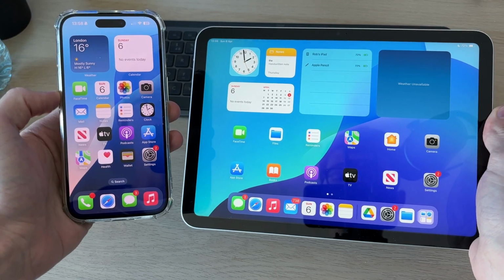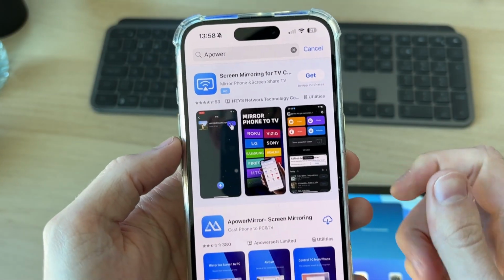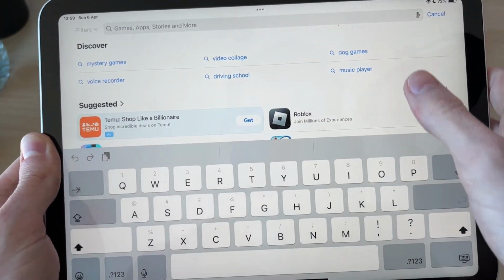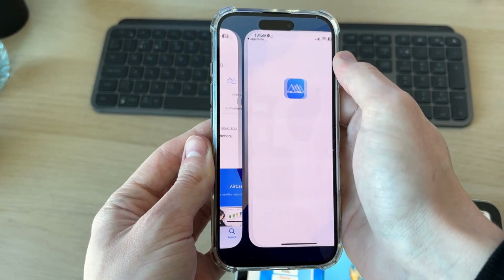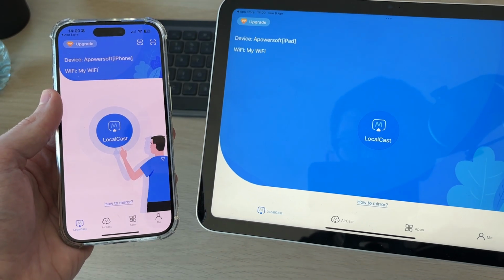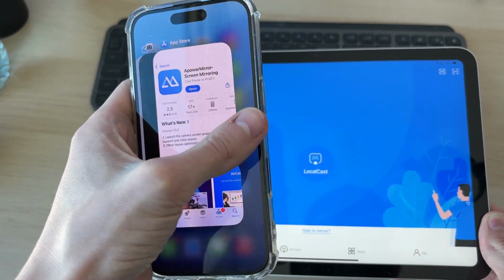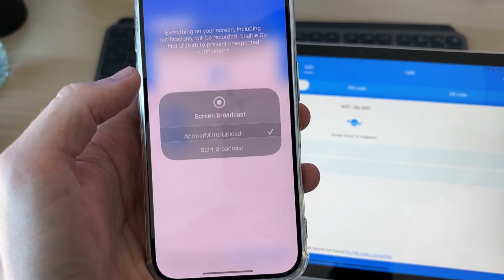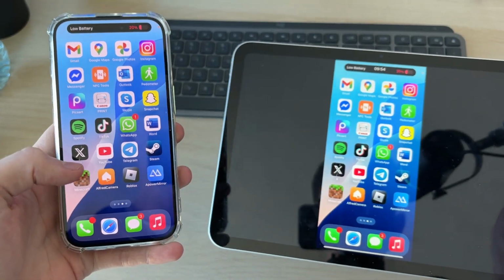How To Mirror From iPhone To iPad - Full Guide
Learn how to screen mirror from iphone to ipad in this video.

GuideRealm